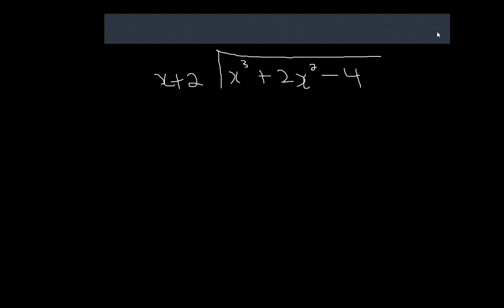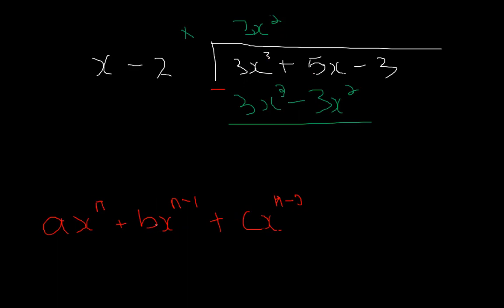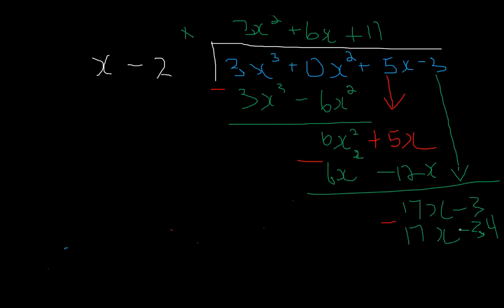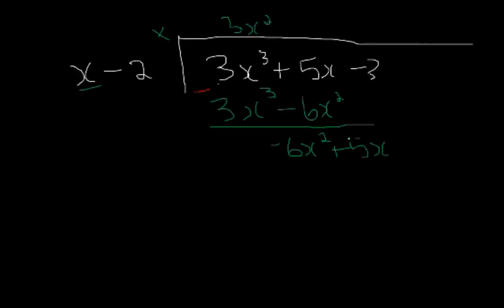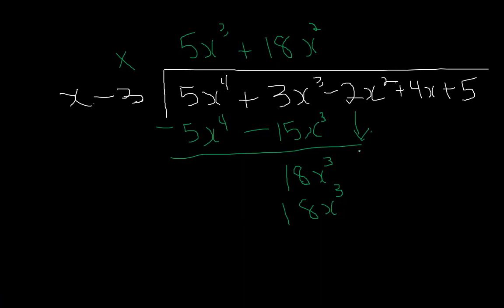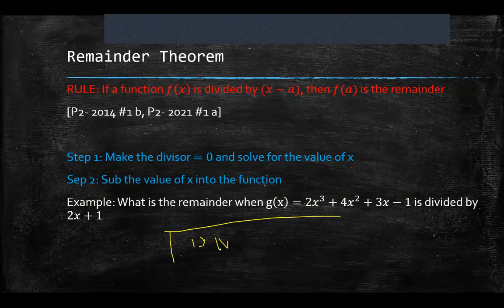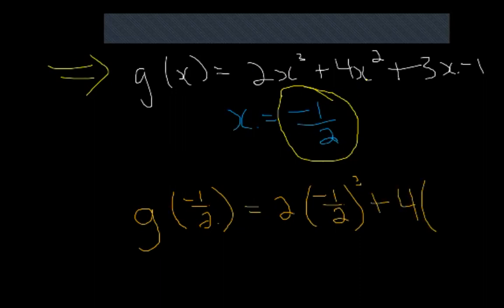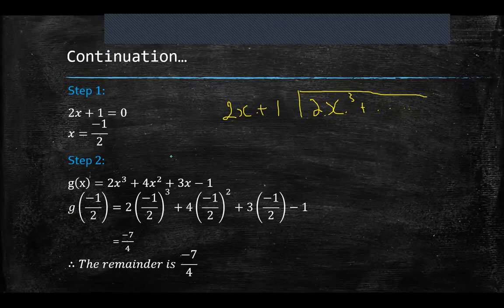Class 23 (part 2)